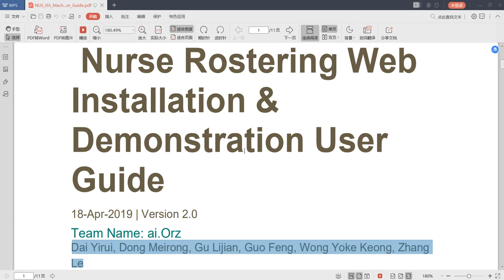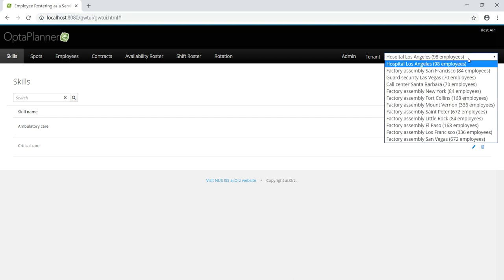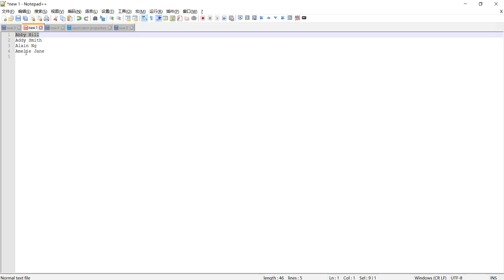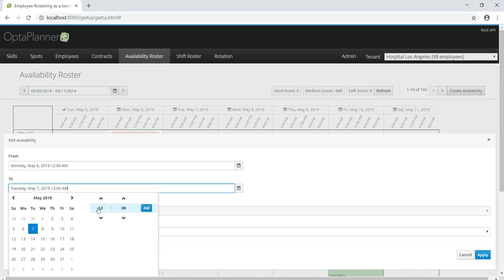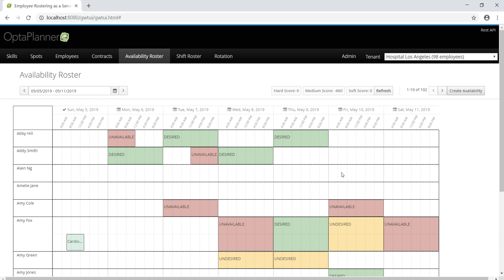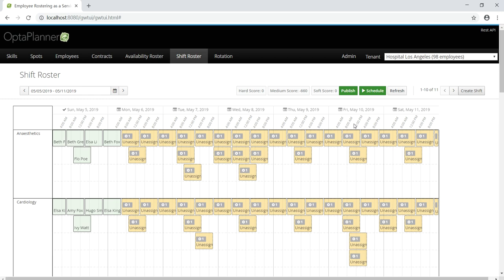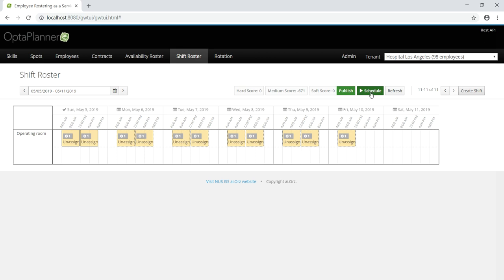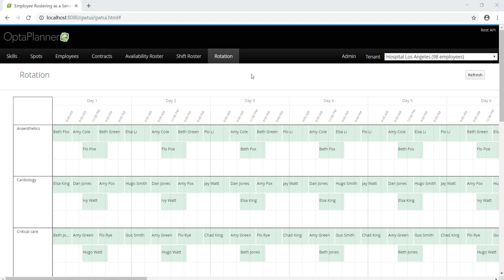ai.Orz Reasoning System Nurse Rostering Web Version